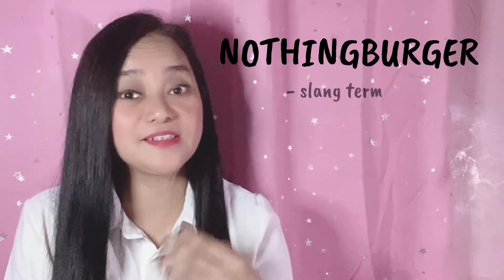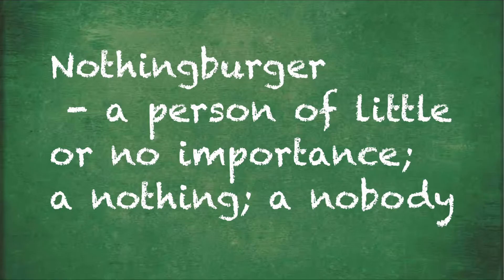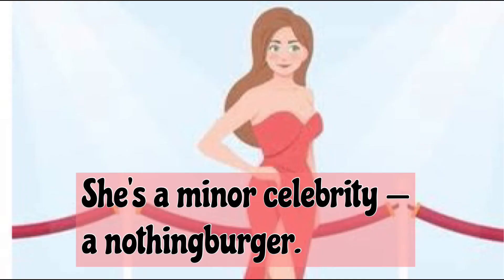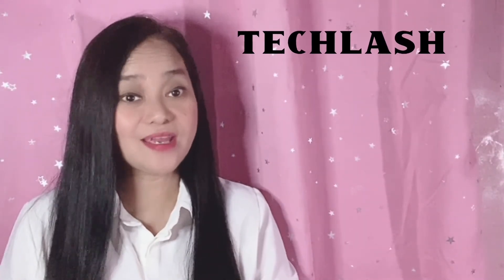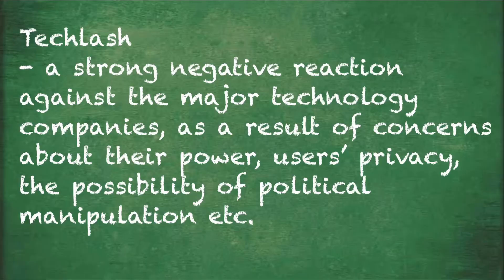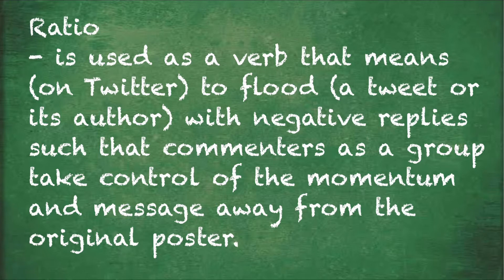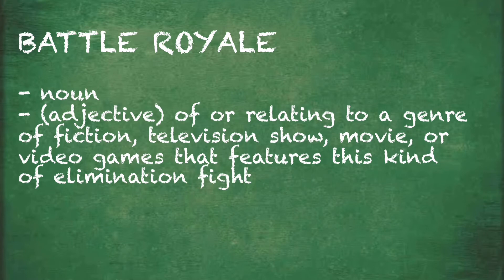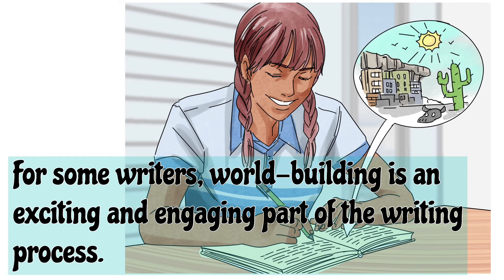20 NEW WORDS YOU SHOULD START USING IN 2021 | Enriching English Vocabulary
In this video, you will learn 20 words that were recently added to the dictionary. Remember that keeping up with the latest English words can have a positive and confident approach towards anything. Learn and practice using these words and make your daily conversations with others fun and trendy.